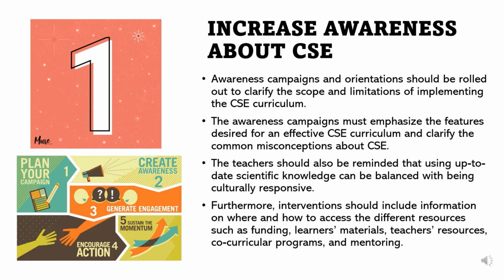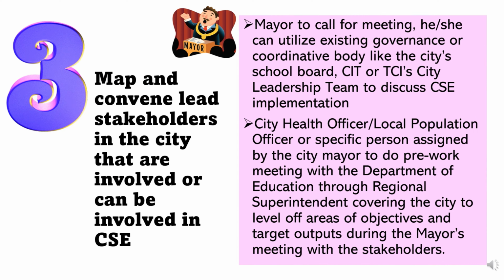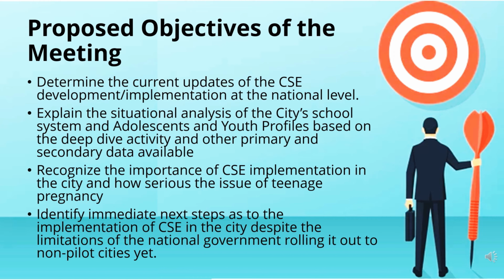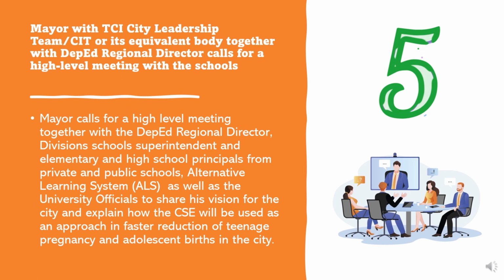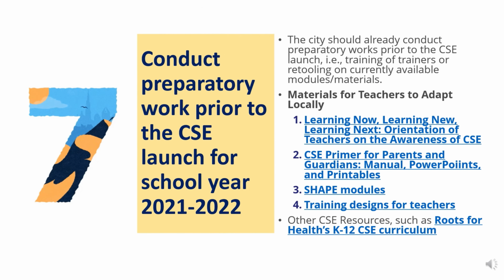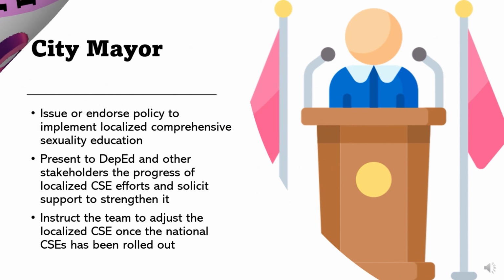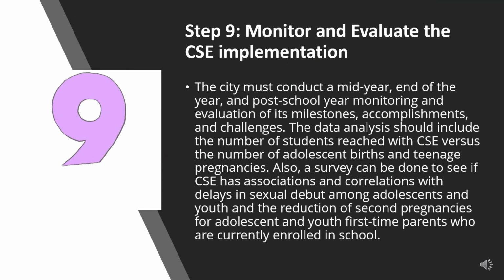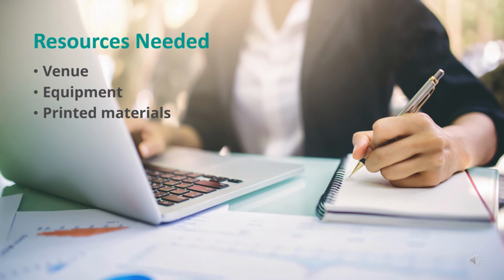HOW TO IMPLEMENT COMPREHENSIVE SEXUALITY EDUCATION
Comprehensive Sexuality Education (CSE) is a curriculum-based process of teaching and learning about cognitive, emotional, physical, and social aspects of sexuality that is scientific, age-and-developmentally appropriate, culturally and gender-responsive, and with rights-based approach.
Comprehensive sexuality education enables young people to protect and advocate for their health, well-being and dignity by providing them with a necessary toolkit of knowledge, attitudes and skills. It is a precondition for exercising full bodily autonomy, which requires not only the right to make choices about one’s body but also the information to make these choices in a meaningful way.